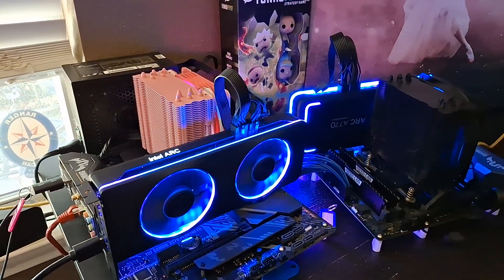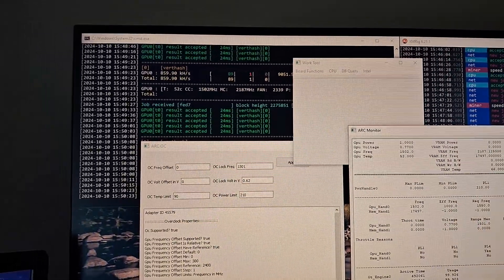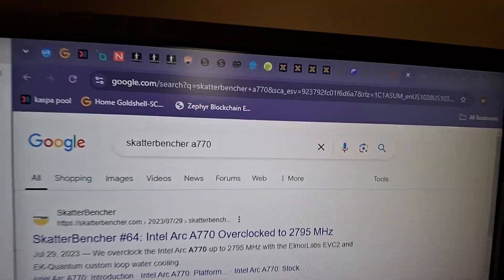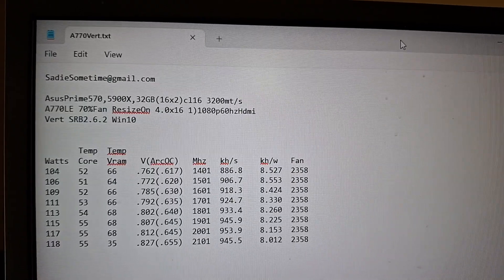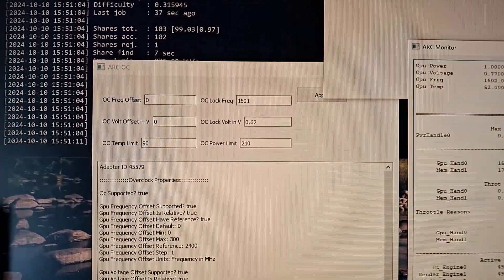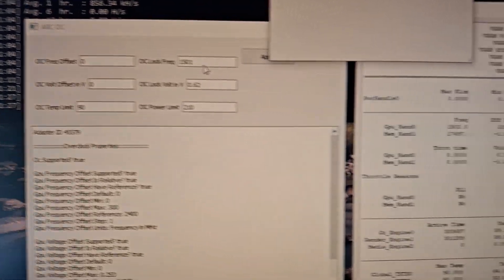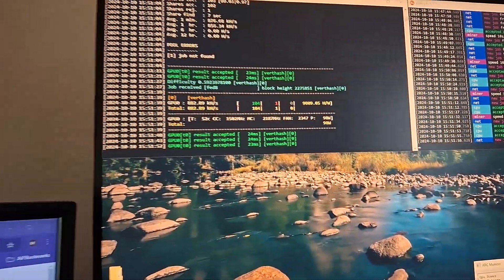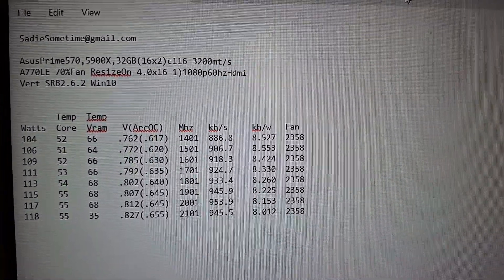Intel Arc A770 Vertcoin Windows Mining Hashrate, Settings, and Data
A770s going vertical!🙂